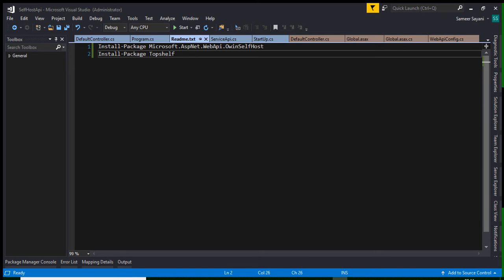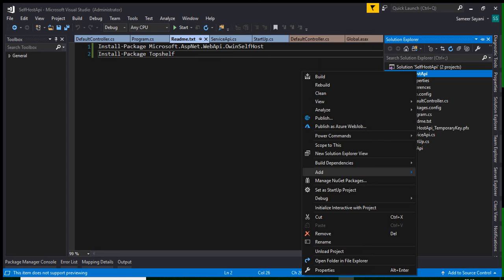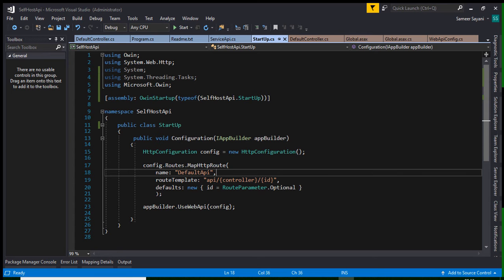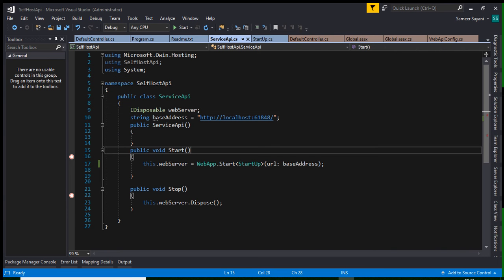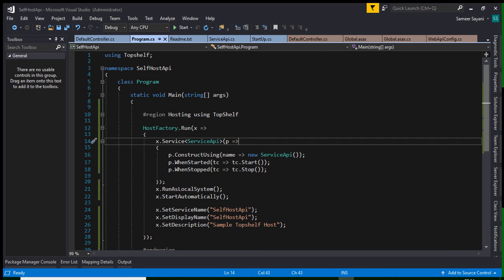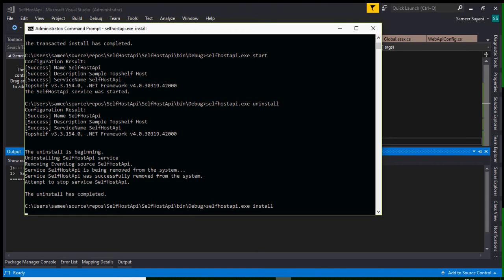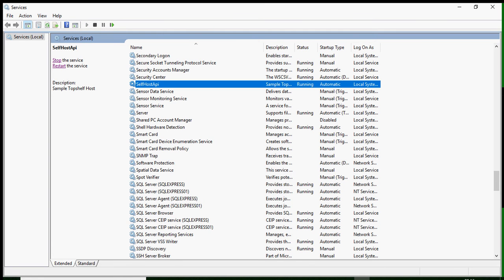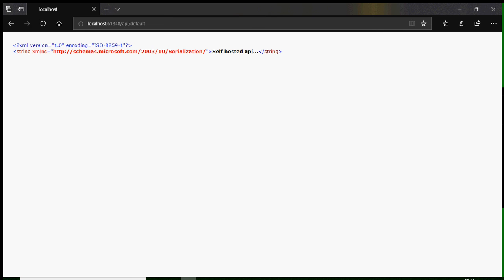SelfHostApi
Self Hosting a Web Api using TopShelf